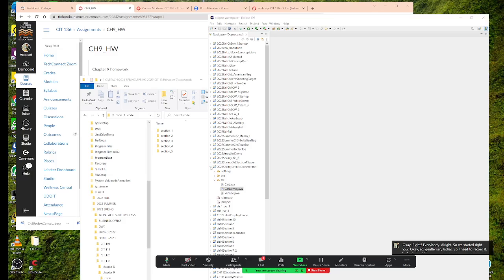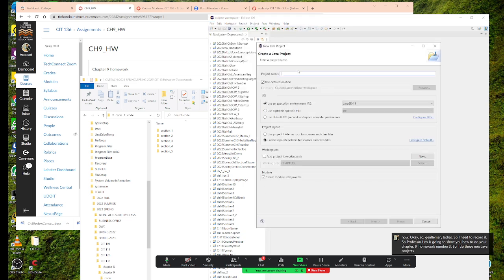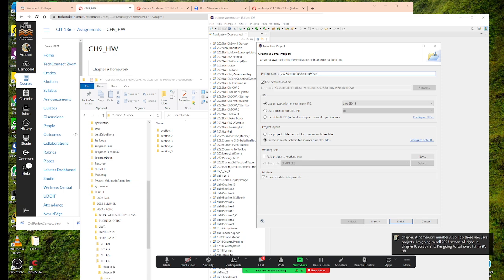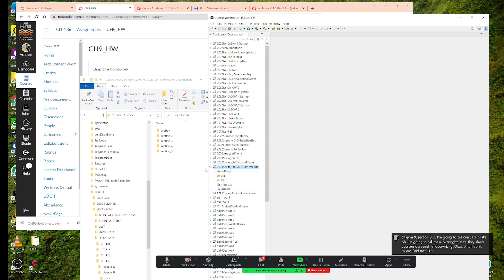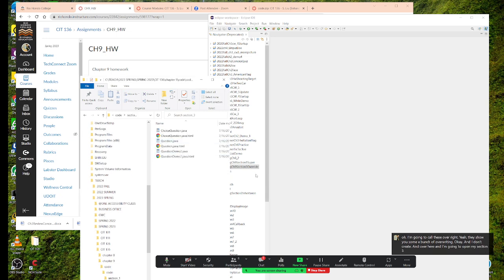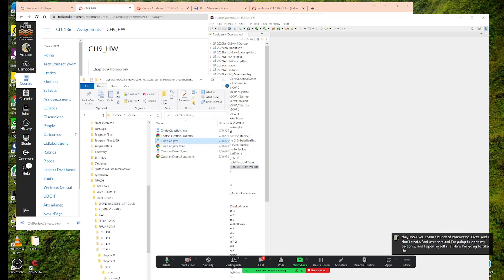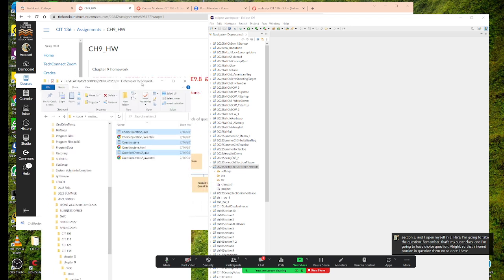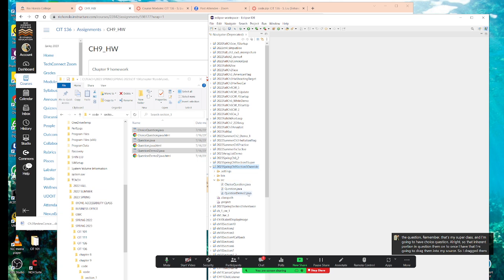Java inheritance and Overriding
CIT 136 Advanced Java  Chapter  9, section 3